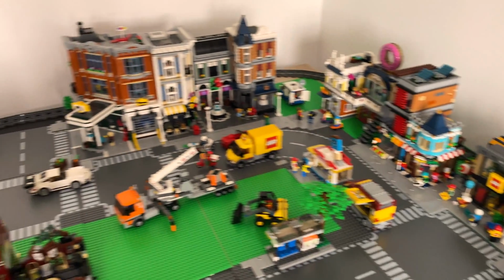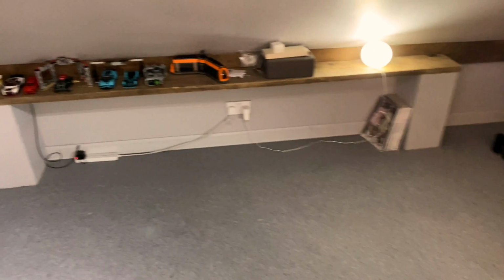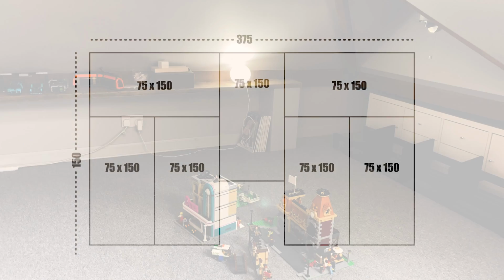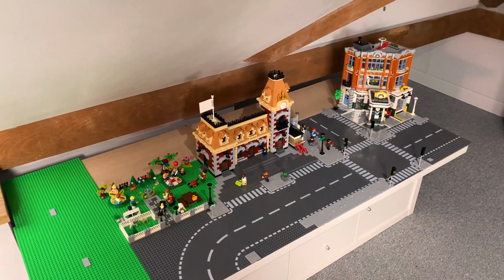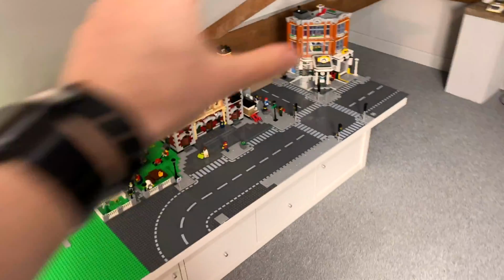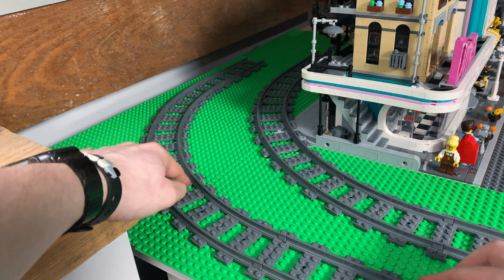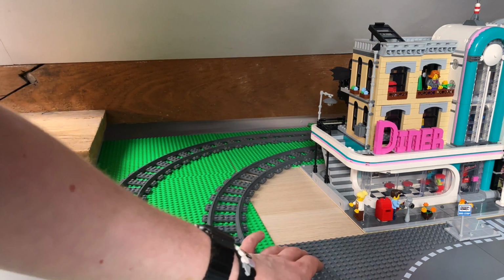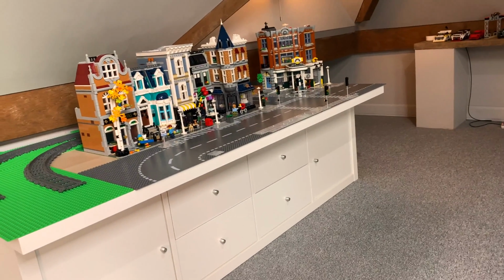Lego City Update 2020 - Moving My LEGO City! Tips for Starting again!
In this Lego city update 2020 I am finally moving my LEGO City to the new location! The new LEGO attic studio! I thought i would share tips for starting again - This week I'm going to start moving the first table whilst explaining my plans in the coming weeks for the city Im so excited to get the city moved and i hope you are too :)

Really hope you enjoy the video. Lots of work and effort go into making these and any feedback is much appreciated :)